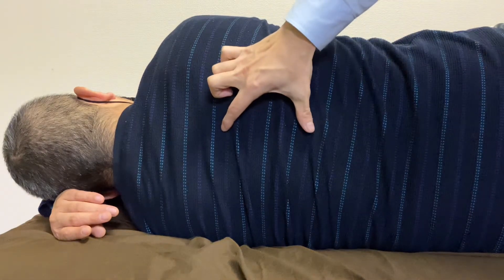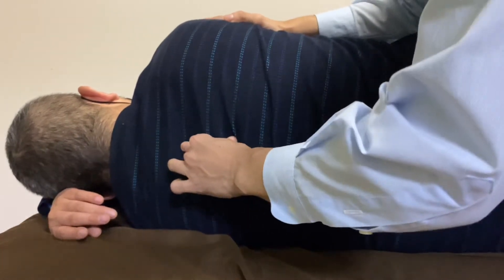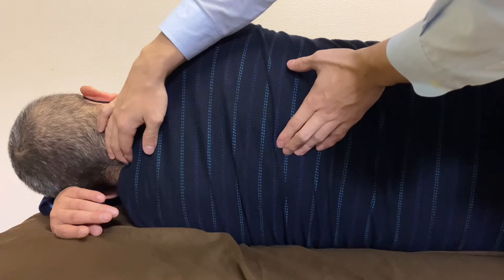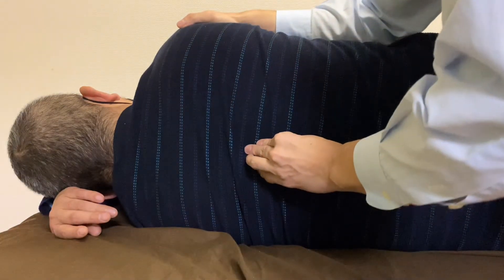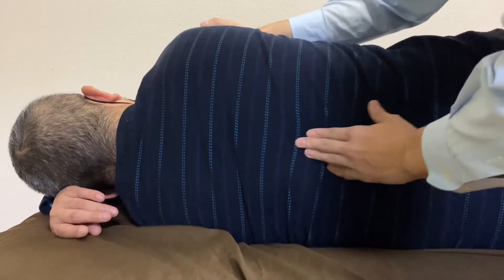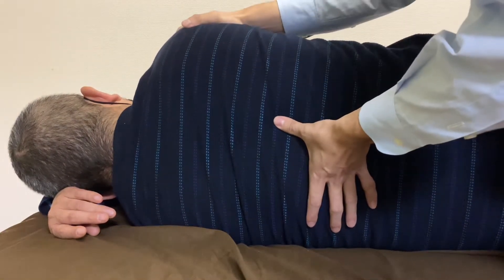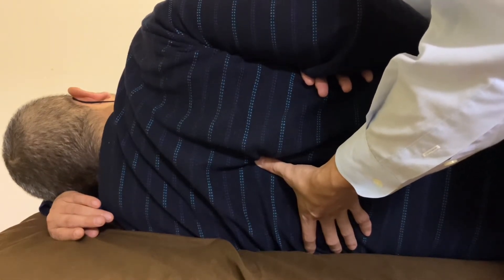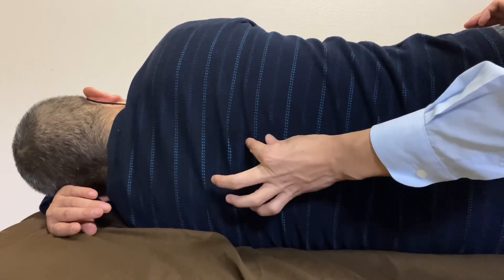Manual therapy for stiff thoracic spines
In this video, I do treatment for stiff thoracic spine.